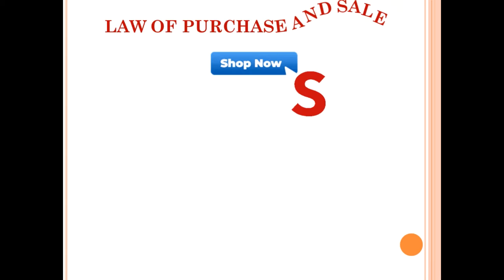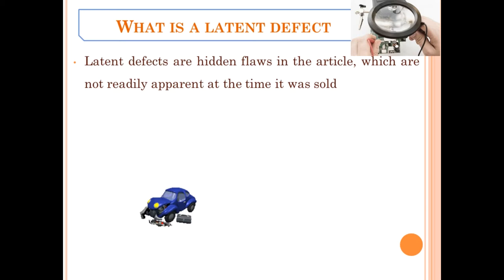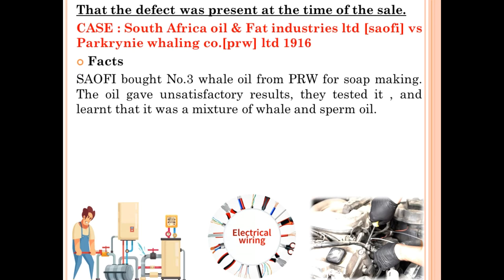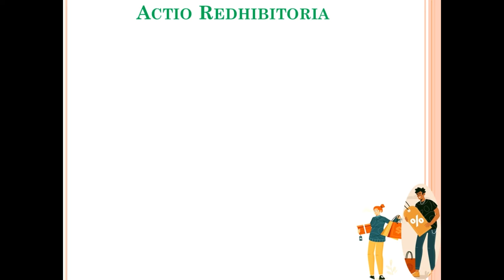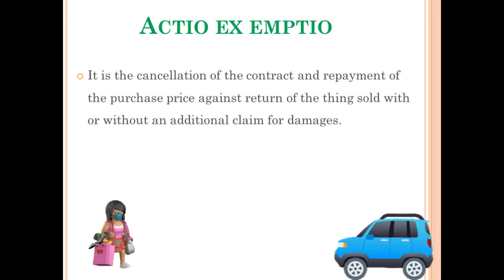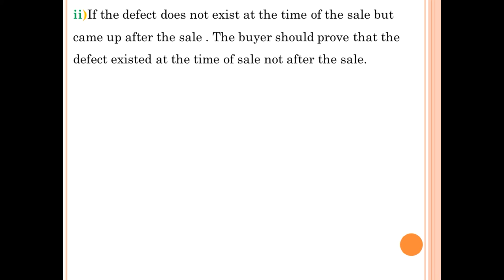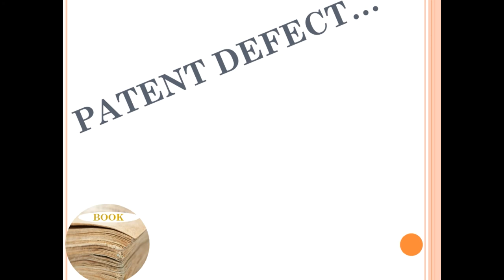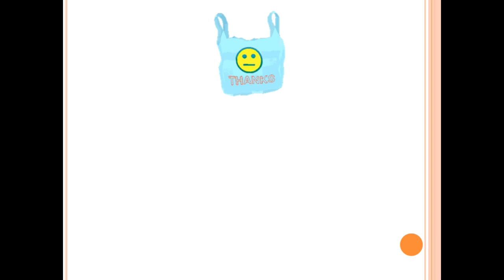LATENT AND PATENT DEFECTS. (Law of Purchase and sale, Lesson 3)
Latent defects ,  one of the implied duties of the seller. What are latent and patent defects in  sale contracts, as well as their impact on contracts?  This video explains these defects.
LESSON BREAKDOWN
Intro 0:00
What is a defect 1:36
What is a latent defect 2:40
General rule for latent defect 3:19
Examples of latent defect 3:31
The buyer must prove this under latent defect 3:51
Remedies for latent defect 6:58
Actio Quanti-minoris 7:24
Actio Redhibitoria 8:20
Situations where Actio Redhibitoria is not granted 9:28
Actio ex emptio 10:47
Situations where Actio ex emptio is availabe11:19
Exceptions rule for latent defect 12:38
Patent defect 16:24
Examples of patent defect 17:07
General rule for patent defect 17:55
Questions 18:18